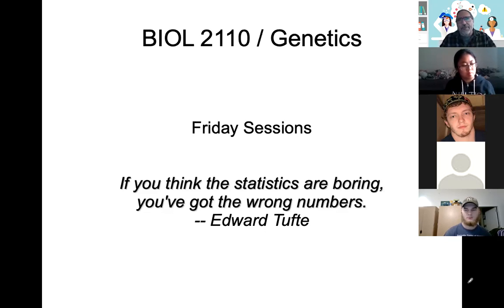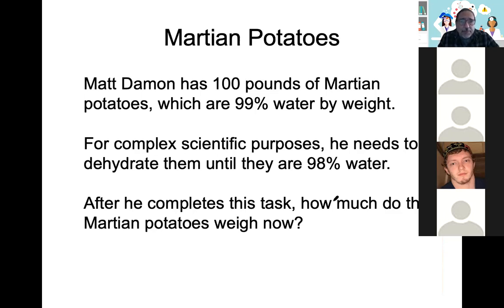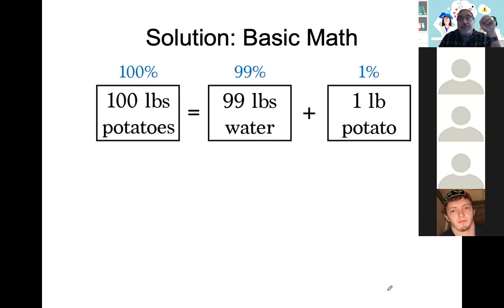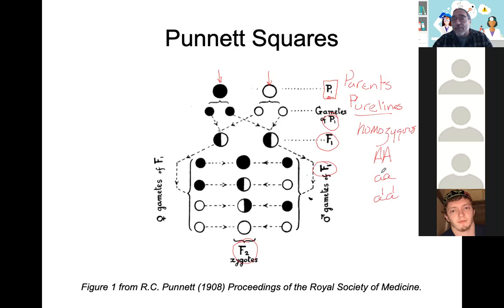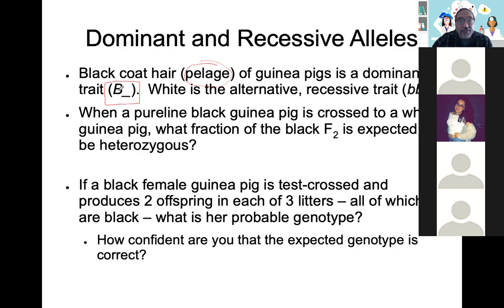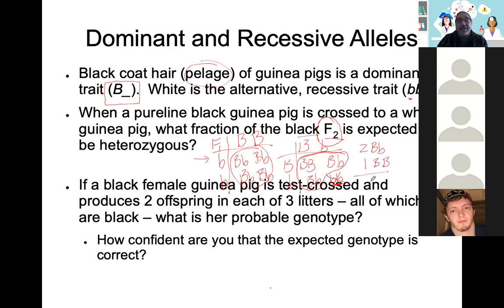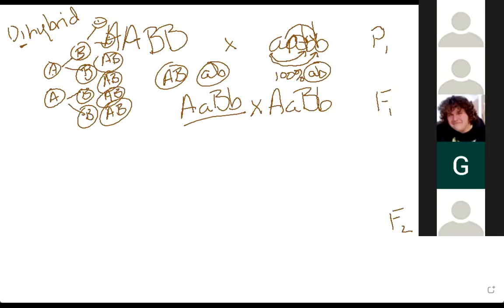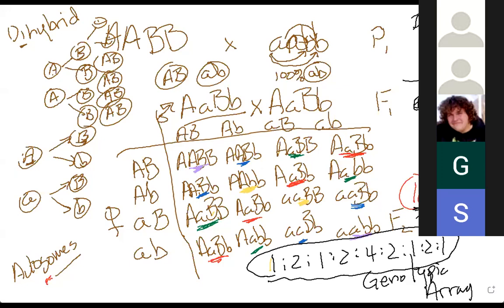BIOL 2110 Friday Session Feb 5th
Q2, meiosis and Punnett